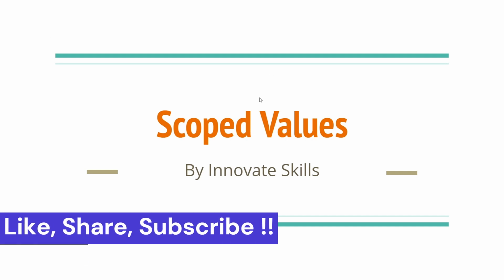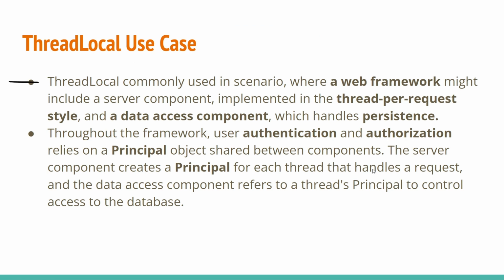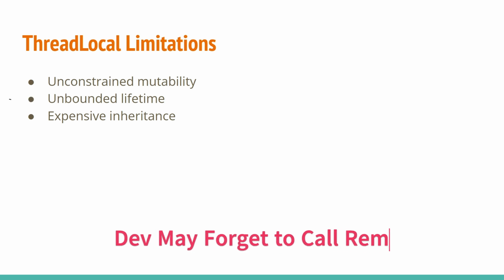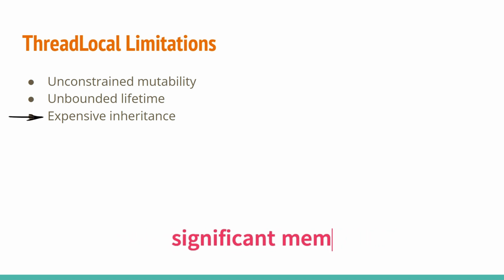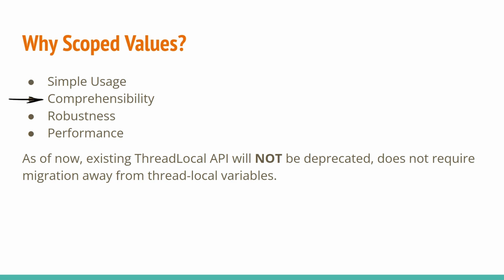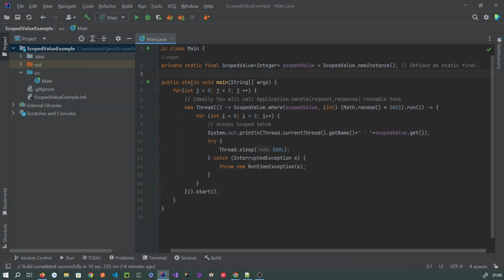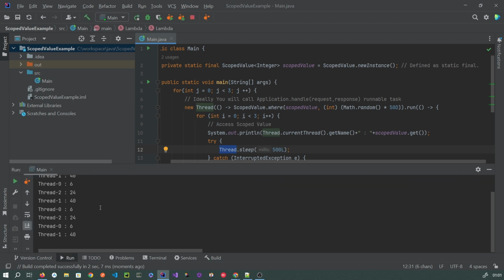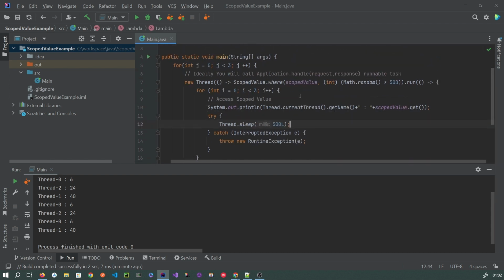What Scoped Values in Java 21?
Explains What Are  Scoped Values, ThreadLocal and their shortcomings.